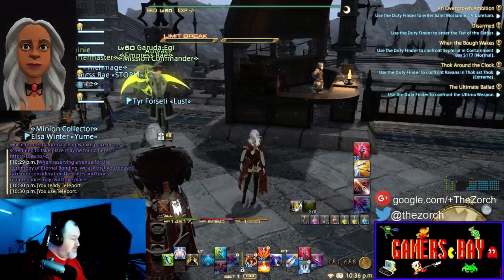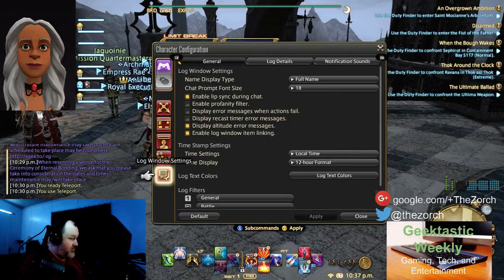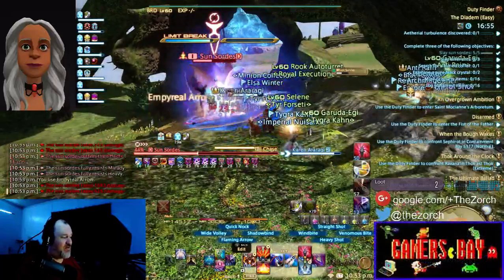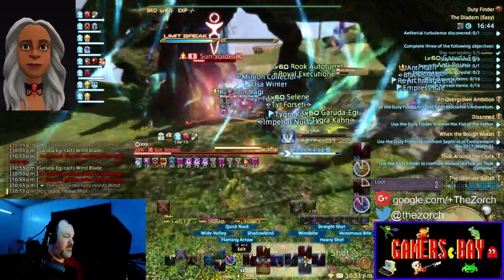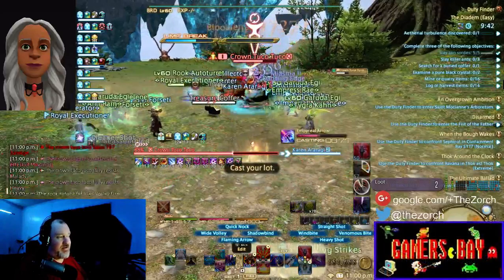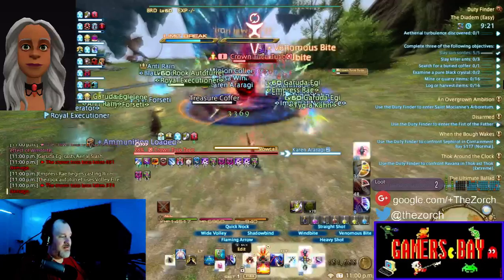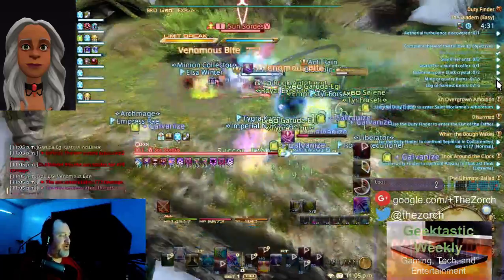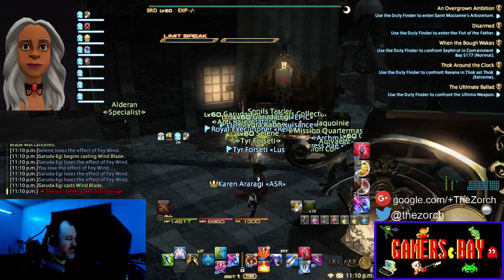FFXIV The Diadem Free Company Exploratory Mission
The Diadem is relatively new 8 man party endgame content for Final Fantasy XIV for Free Companies. The Easy Mode which I'm running in this video is accessible without a Free Company Airship, but the Hard Mode Diadem is only accessible if your Free Company has a high enough level airship. You can encounter other parties in the Diadem, it is not an instanced dungeon. We're running it to earn Sky Pirate Spoils to purchase the Pegasus mount. That means running this thing over and over again until our eyes bleed.  XD

Interact with us via the comments below or our posts in the Gamers Bay Google Plus Community
Also, check out the Gamers Bay Channel: